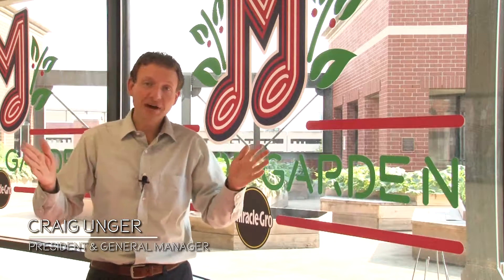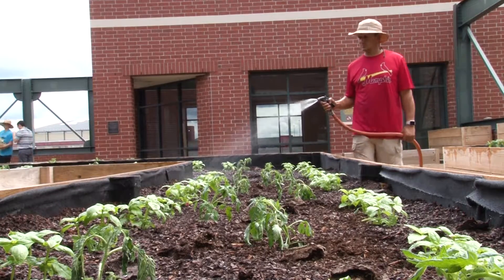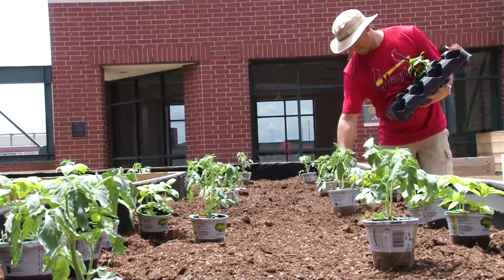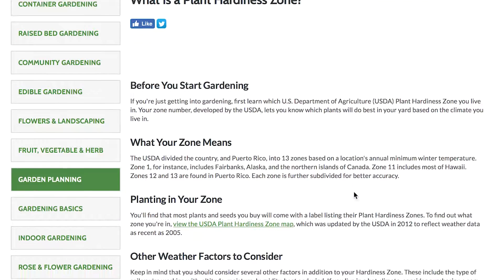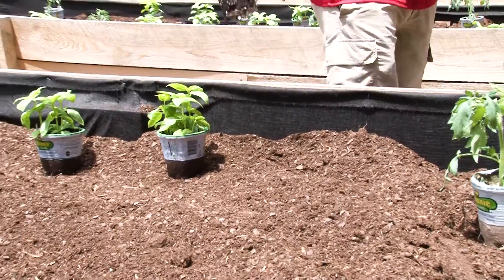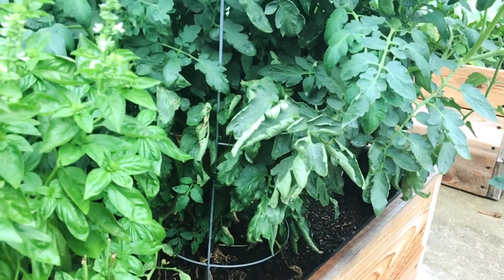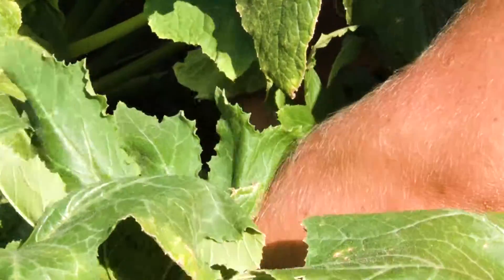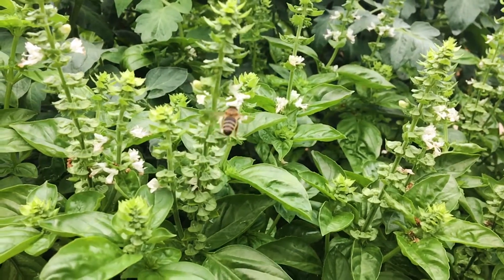3: Miracle-Gro Rooftop Garden Planting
Learn about how things are planted in the Miracle-Gro Rooftop Garden and how you can do the same at your home.